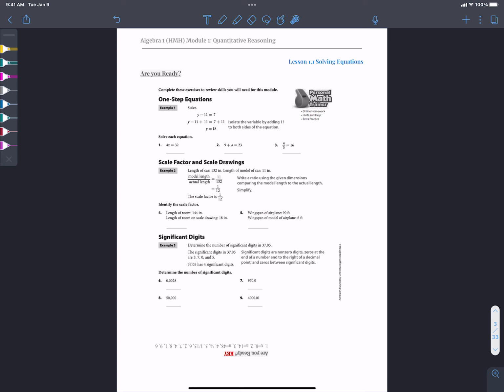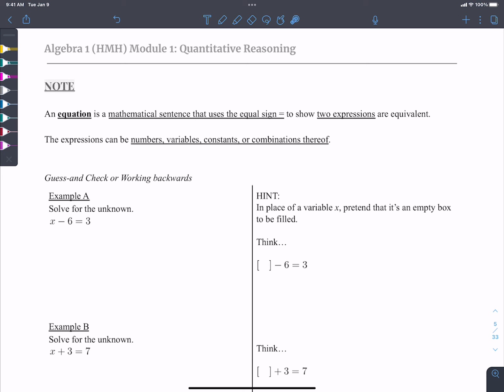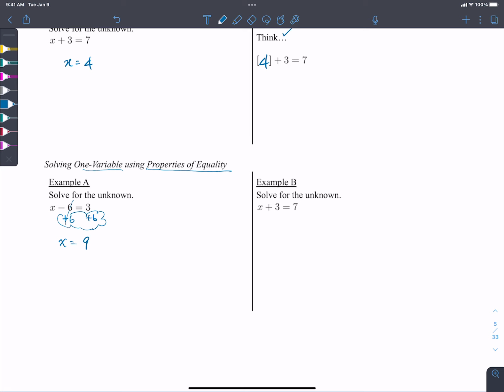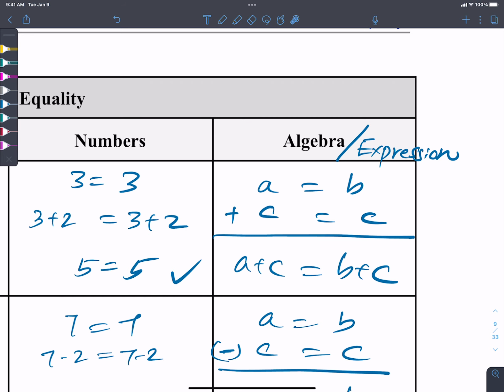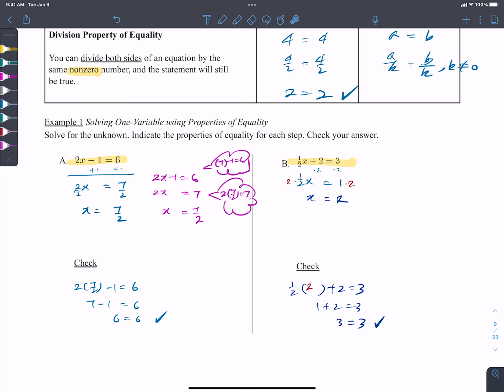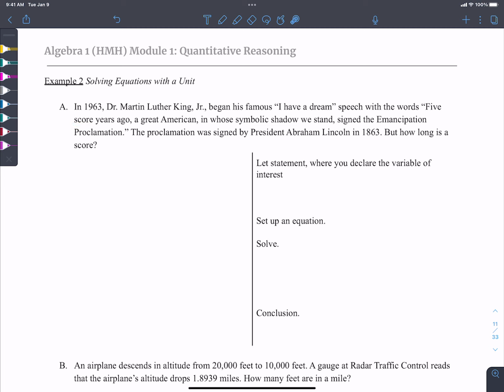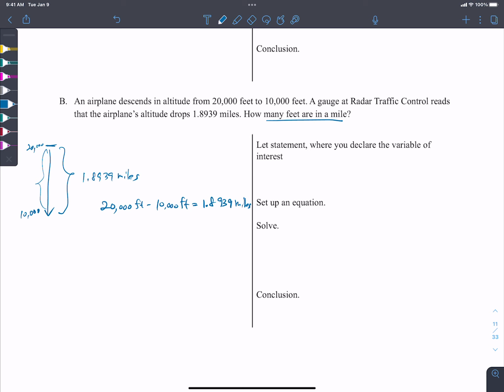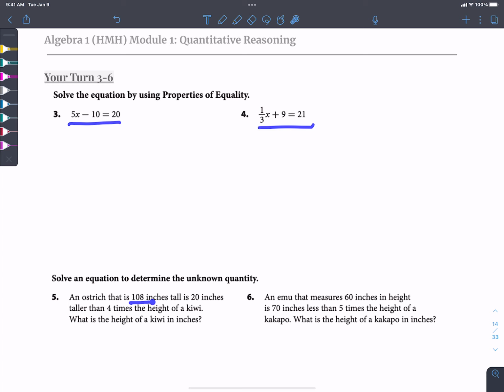Alg 1 hmh | 1-1 Solving Eqs